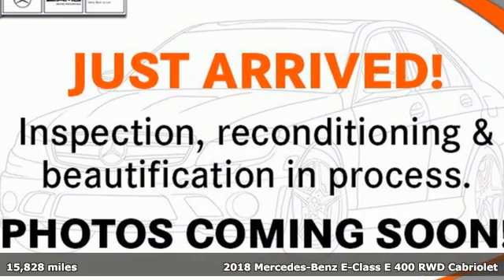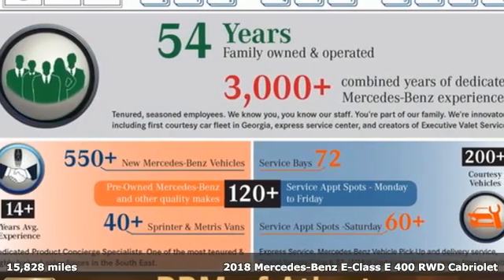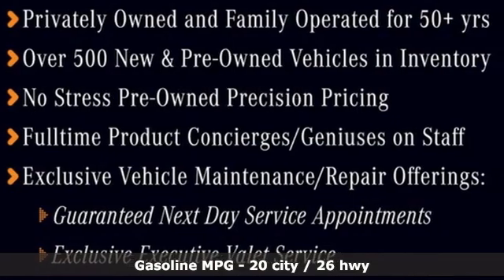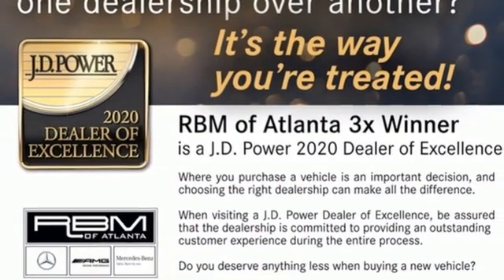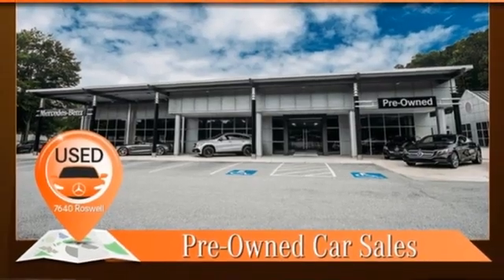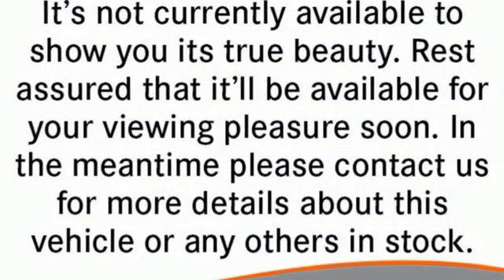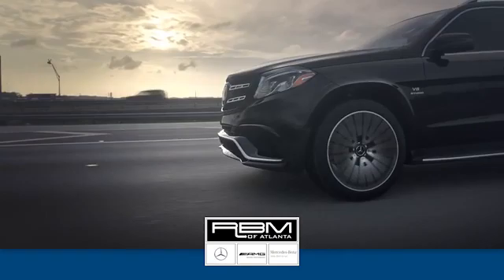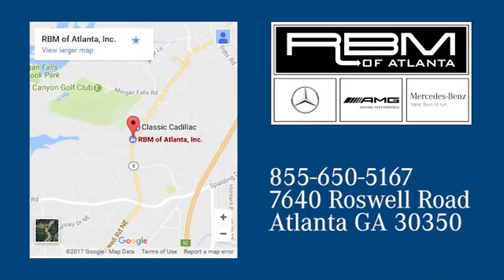Certified 2018 Mercedes-Benz E-Class Atlanta GA Sandy Springs, GA U16822 - SOLD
Year: 2018
Make: Mercedes-Benz
Model: E-Class
Trim: E 400 Cabriolet
Engine: 6 3.0 L
Transmission: Automatic
Color: Iridium Silver Metallic
Interior: Black
Mileage: 15828
Stock #: U16822
VIN: WDD1K6FB6JF031476

Address:
7640 Roswell Road